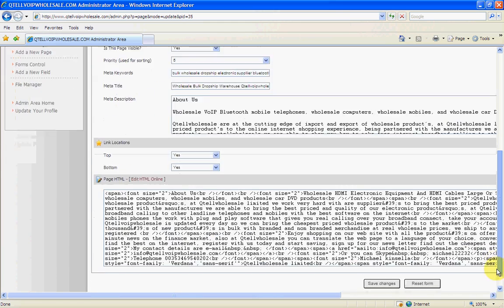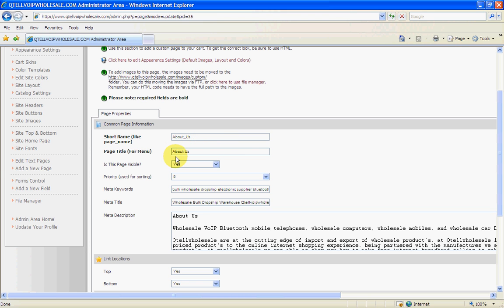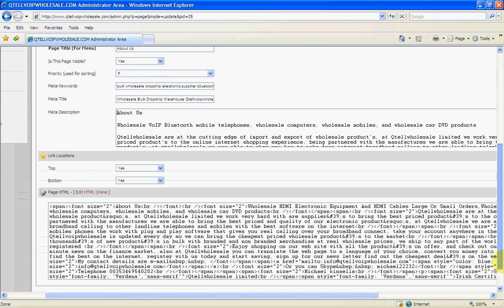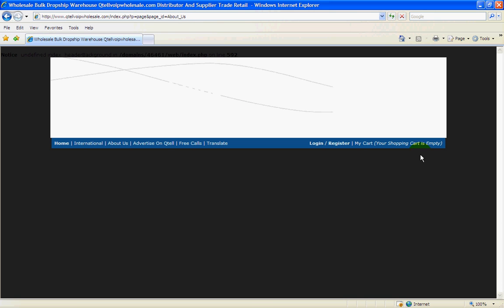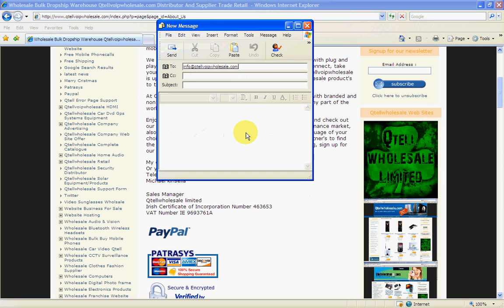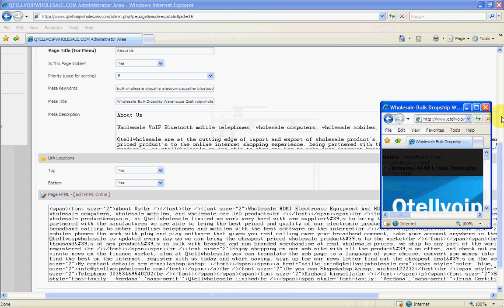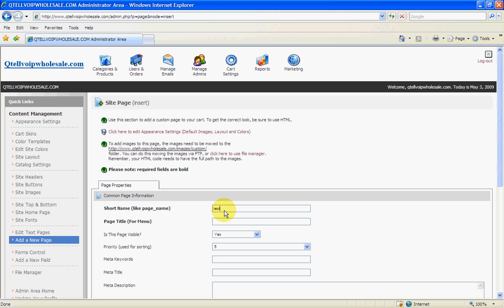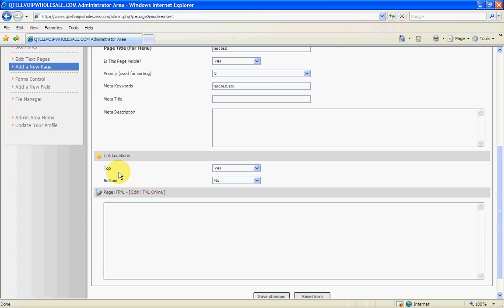Qtellvoipwholesale part 13 electronics wholesale demo for shopping cart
Qtellwebdesign Logo Web Design, Flash Development & Graphic Design Services
Have you been given a low quotation for a new website?